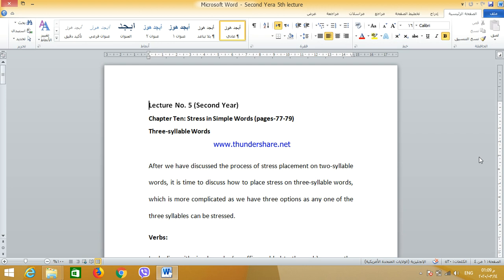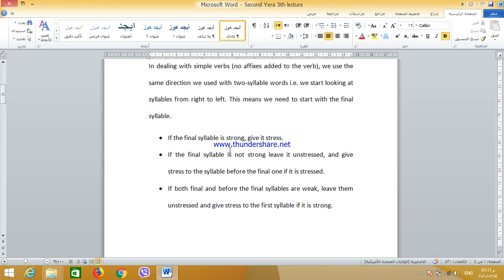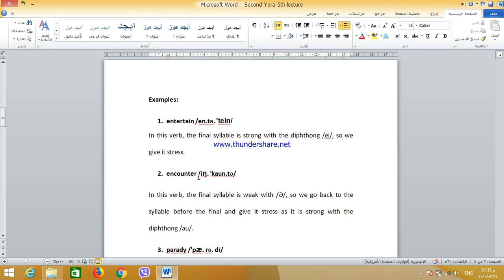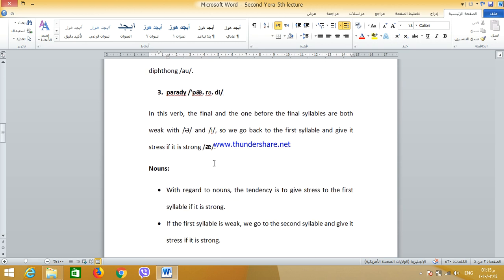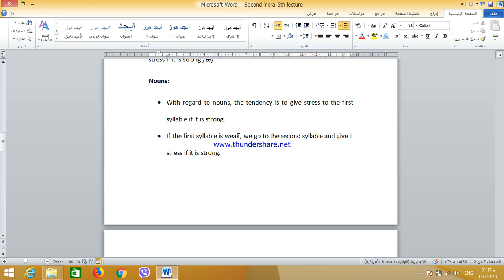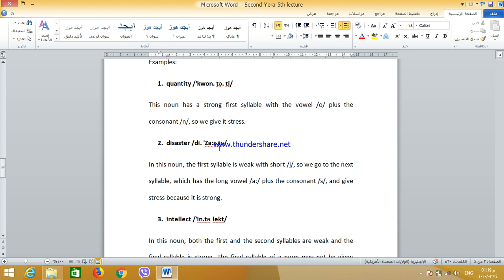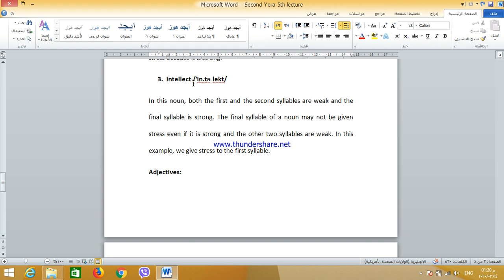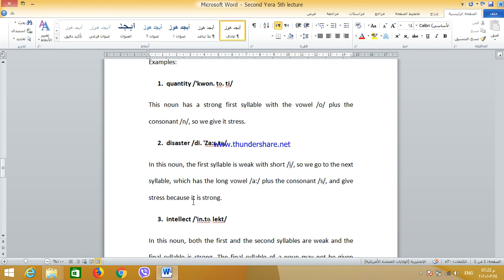Second Year- Lecture 5- Stress on three-syllable words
Stress on three-syllable words